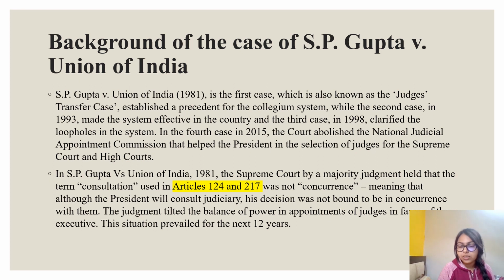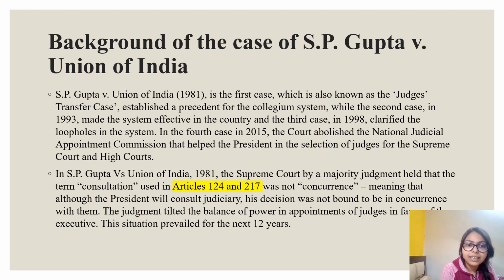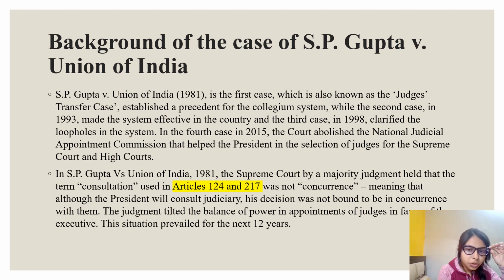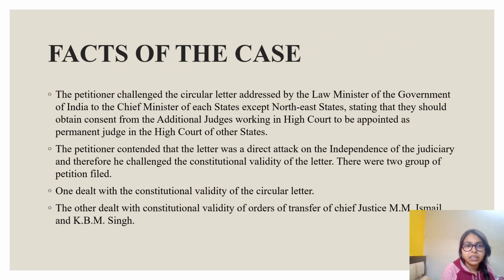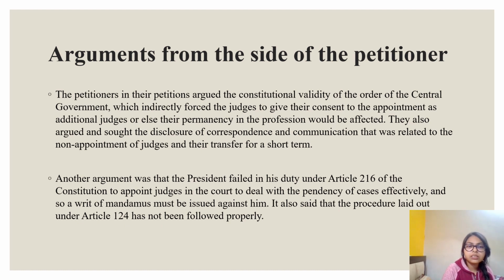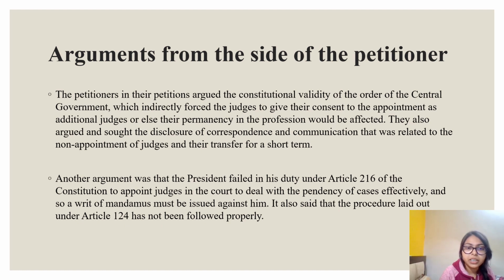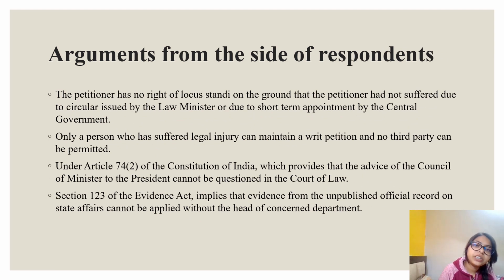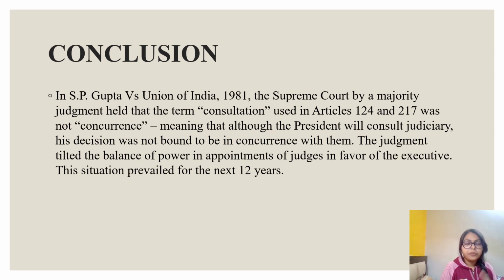SP GUPTA VS UNION OF INDIA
HELLO everyone!
This is Mansi Garg and I am student of B.COM LL.B HONS. at UPES School of law Dehradun. I would like to extend my gratitude to our supportive teacher Ms. Bhavana Rao Mam who has been very supportive in understanding constitution in a better way.

ARTICLES DISCUSSED
1) ARTICLE 124 and 217